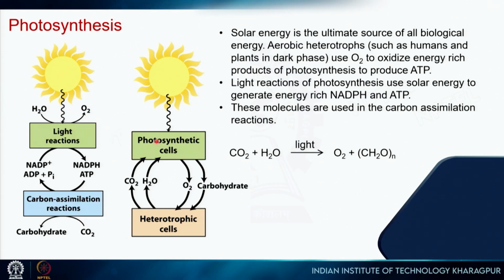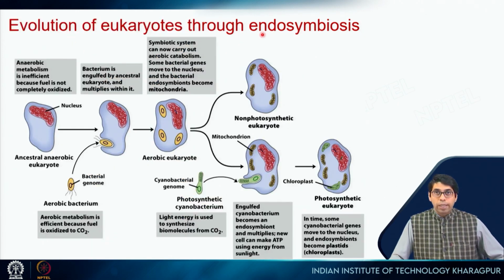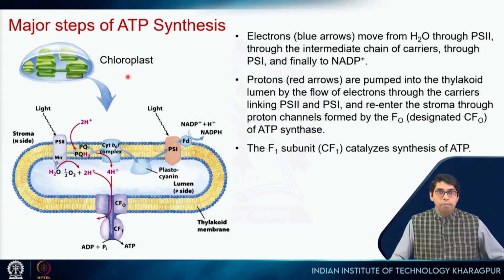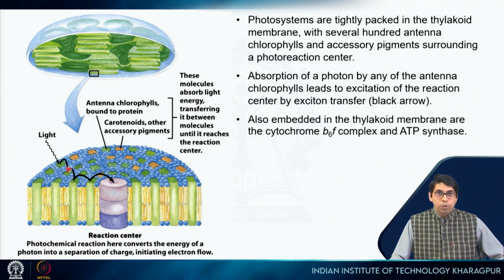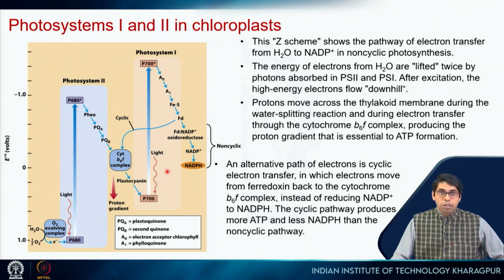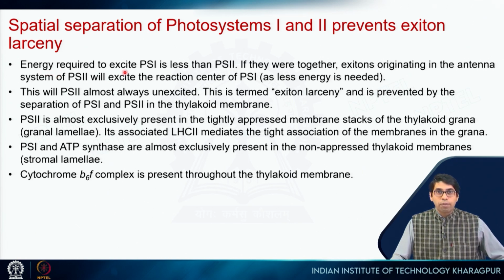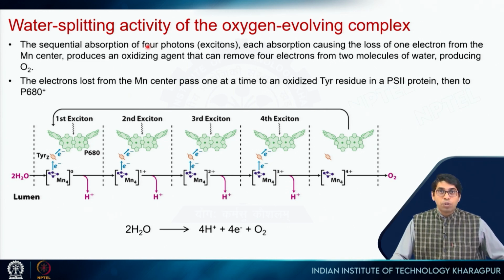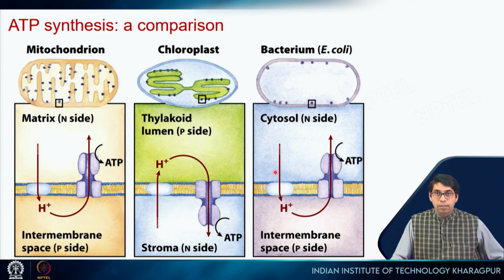Lecture 34: Photosynthesis